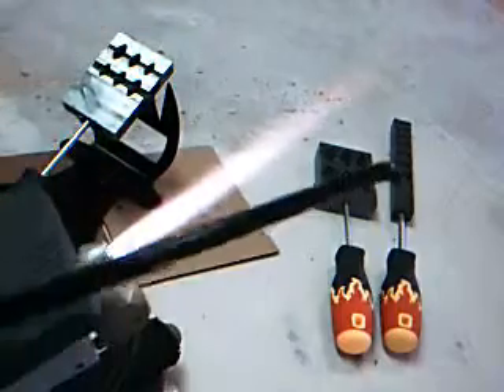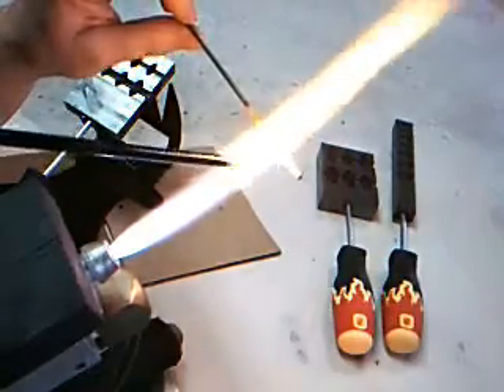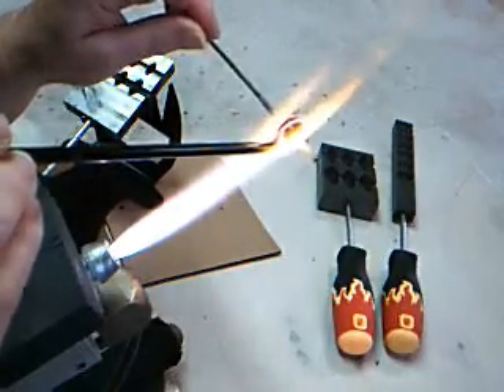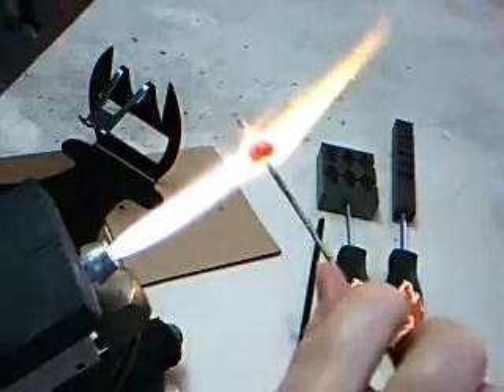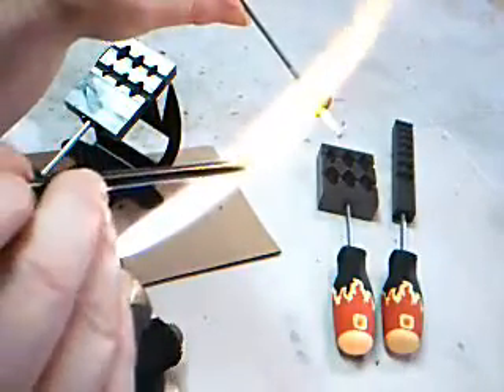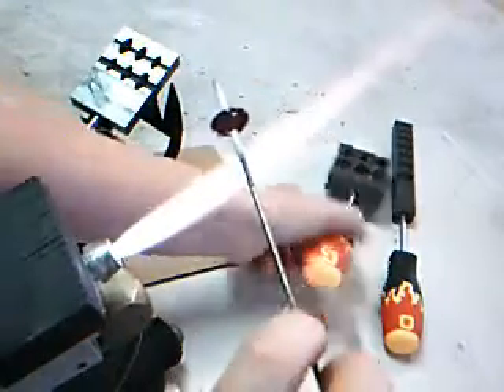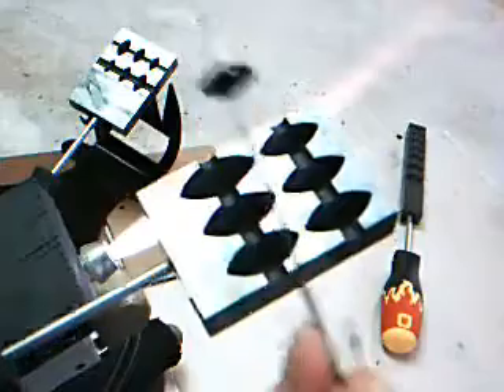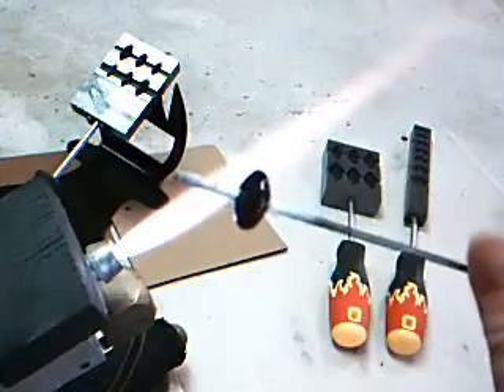CGBEADROLLER - DISC BEADS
Donna demo's a cg-beadroller to make disc beads